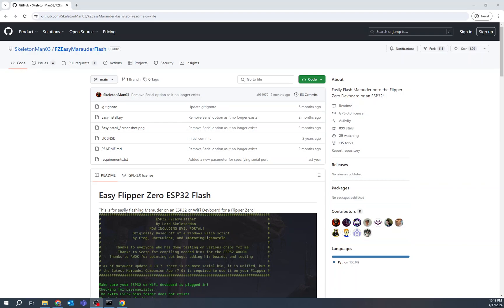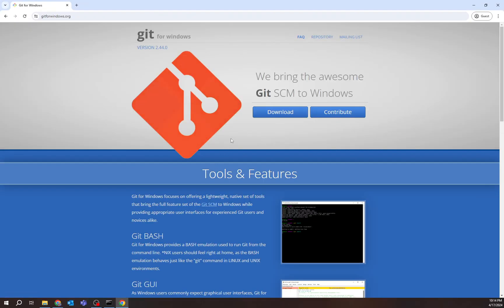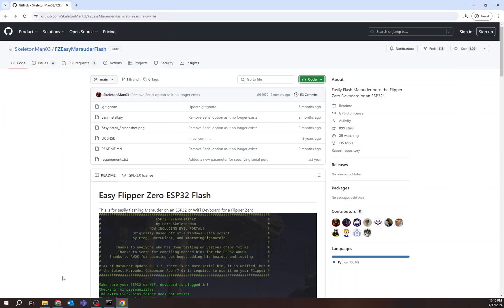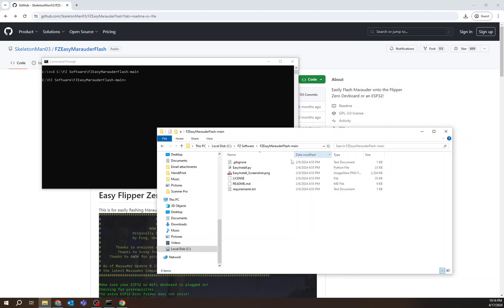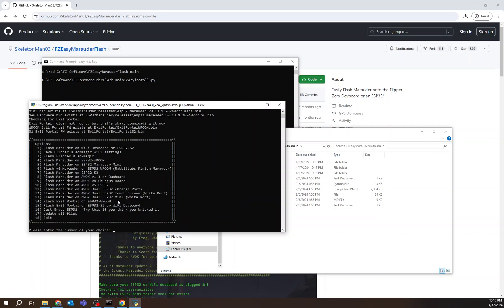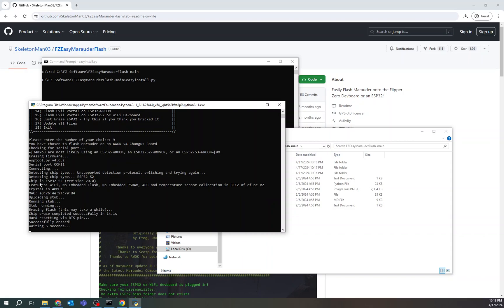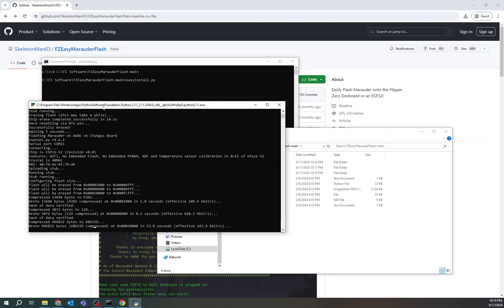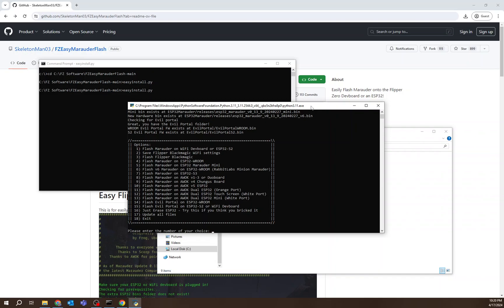How to use FZEasyMarauderFlash by SkeletonMan03 to update ESP32 GPIO Boards for the Flipper Zero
This is for easily flashing Marauder on an ESP32 or WiFi Devboard for a Flipper Zero!